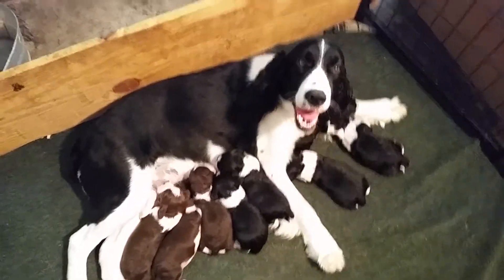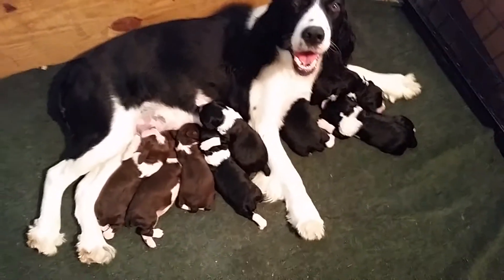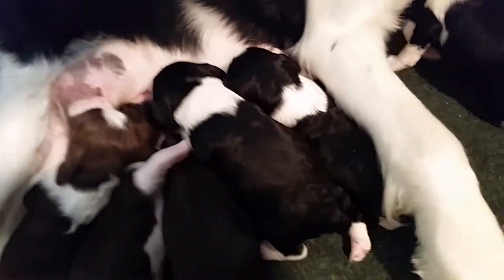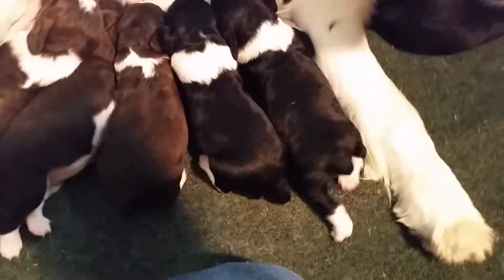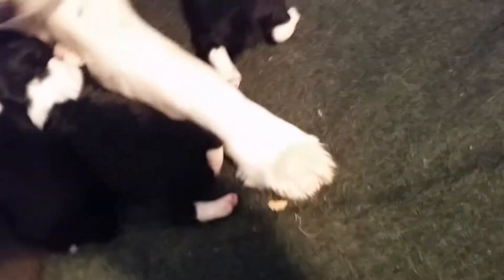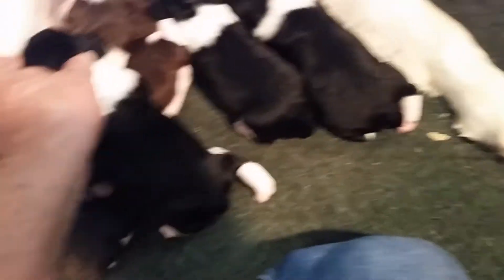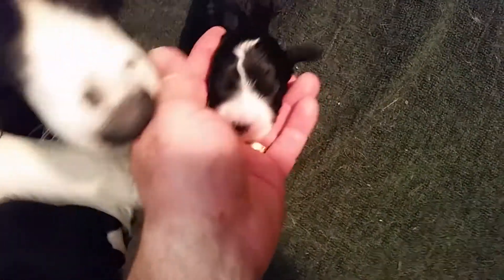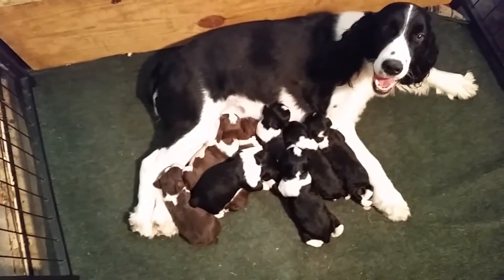Bella's Black and White Pups at 10 days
Lady Bella's Pups born June 6th ready to go home July 25th.